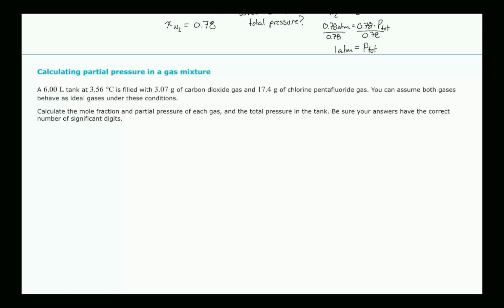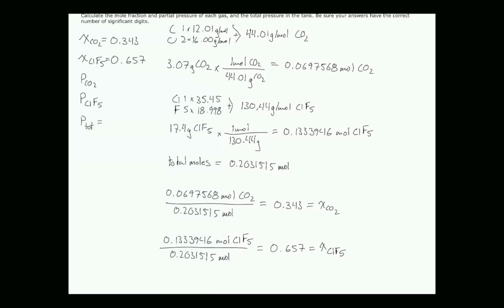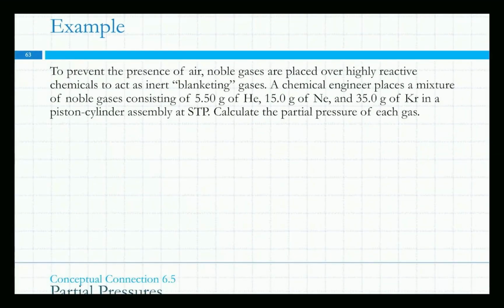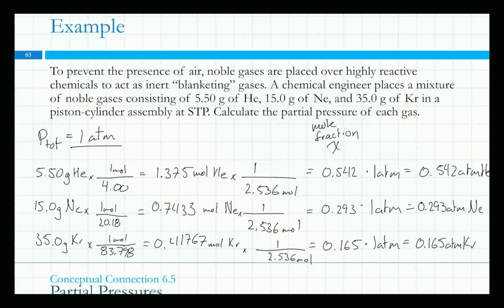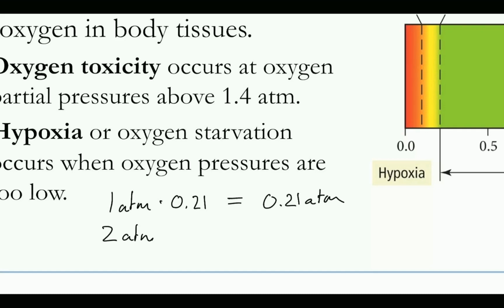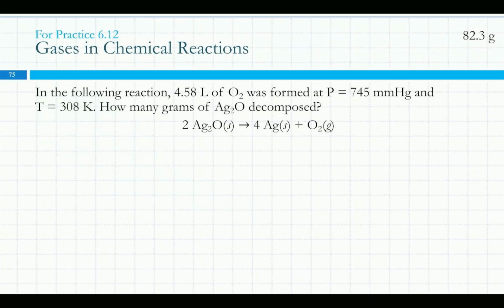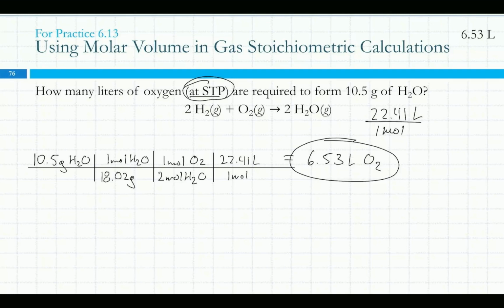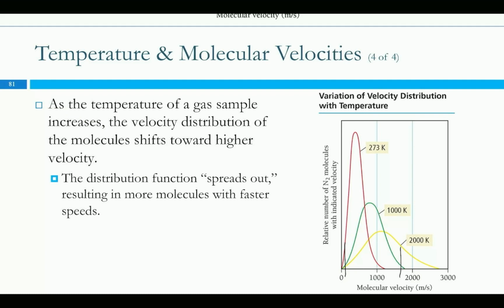24SP Chem 1 Week 8 pt 4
This is a video about 24SP Chem 1 Week 8 pt 4

00:00 Introduction to Alex Problems: A Chemistry Tutorial
00:08 Breaking Down the Problem: Calculating Mole Fractions and Partial Pressures
01:00 Converting Grams to Moles: A Step-by-Step Guide
03:17 Determining Mole Fractions: The Mathematical Journey
05:47 Calculating Partial Pressures: Applying the Ideal Gas Law
08:38 Exploring Alternative Solutions and Error Checking
13:47 Transition to a New Problem: Inert Gases and Chemical Safety
14:42 Calculating Partial Pressures in a Mixture of Noble Gases
19:59 Understanding Molar Volume and Its Applications
21:54 Understanding Gas Mixtures and Partial Pressures
23:18 Collecting Gases Over Water: A Practical Approach
26:25 Deep Sea Diving and the Importance of Partial Pressures
28:36 Heliox Mixtures and Diving: Calculating Total Pressure
31:18 Stoichiometry Problems: From Theory to Practice
41:03 Kinetic Molecular Theory: Explaining Gas Behavior
44:28 Temperature, Velocity, and Gas Particle Distributions
45:32 The Helium Shortage: A Global Concern